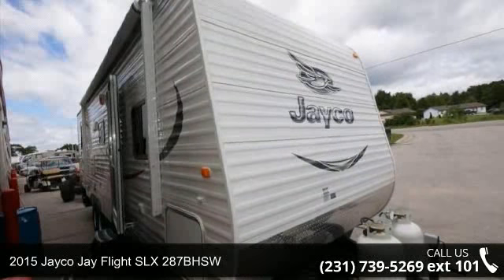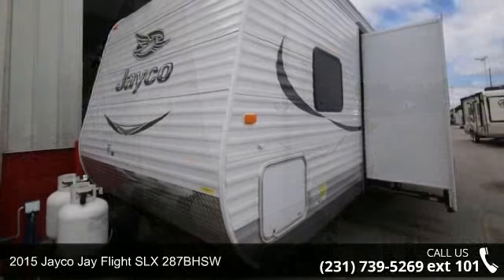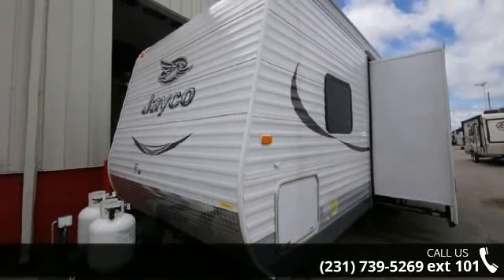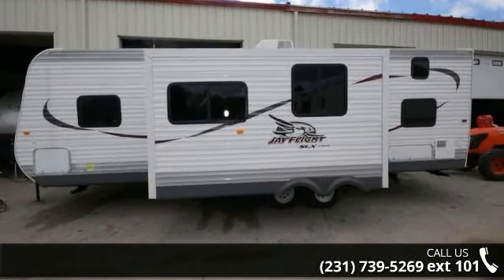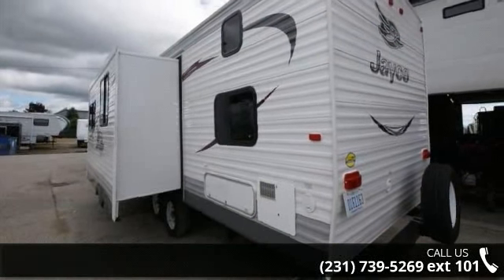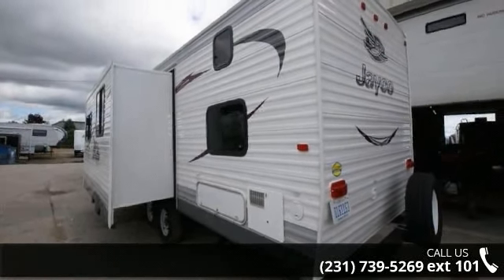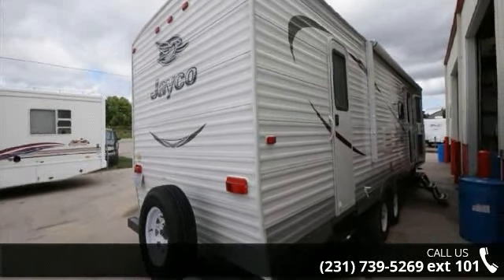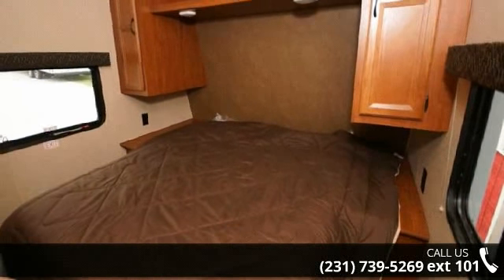2015 Jayco Jay Flight SLX 287BHSW - All Seasons RV 3 - M...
Description: The 2015 Jay Flight SLX 287BHSW is a single slide bunkhouse travel trailer that has a double bunk bed in the rear along with a bathroom that has a shower, sink and toilet. The kitchen includes a pantry, refrigerator, microwave, stove, a counter and a double sink. A dinette, sofa, entertainment center, queen bed, wardrobe storage and overhead storage cabinets complete this model.Features:Fresh Water Tank Capacity: 44Black Water Tank Capacity: 39Grey Water Tank Capacity: 39AC Specifications: Hitch Weight Capacity: 641